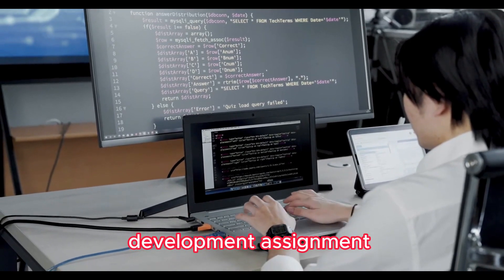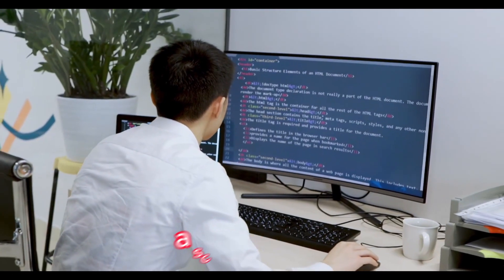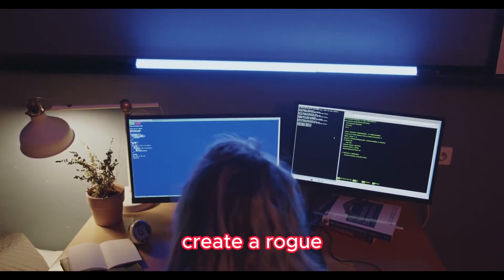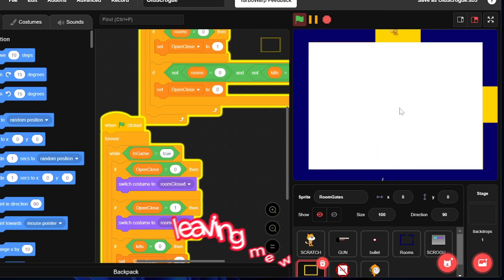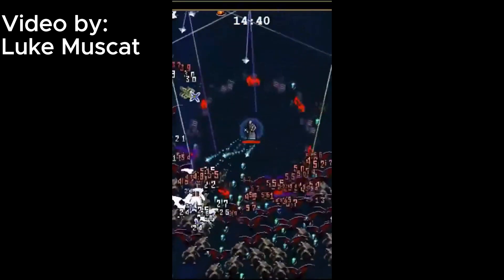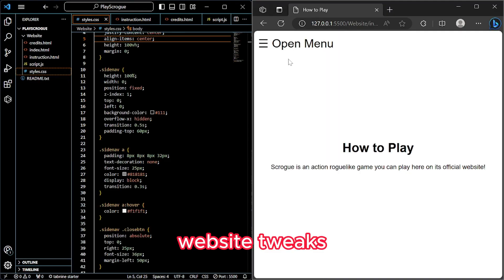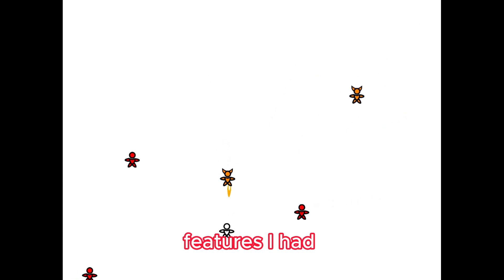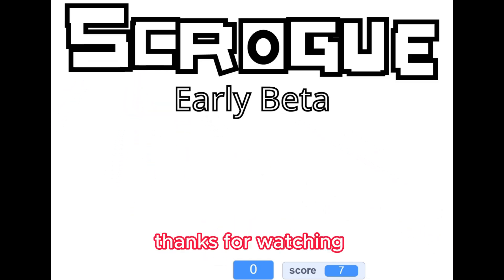Made A Scratch Game for a WebDev Assignment!!!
In this video, I take on a unique web development assignment, turning a simple website into something exciting. I share my challenges, quick decisions, and an unexpected twist. Watch the video to find out how it all unfolds!